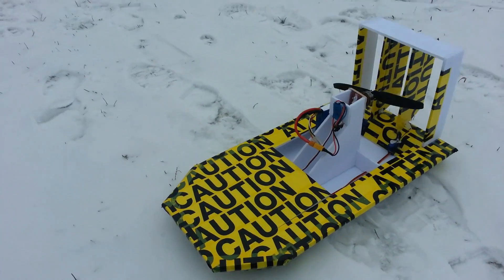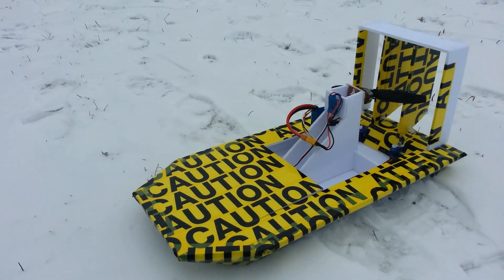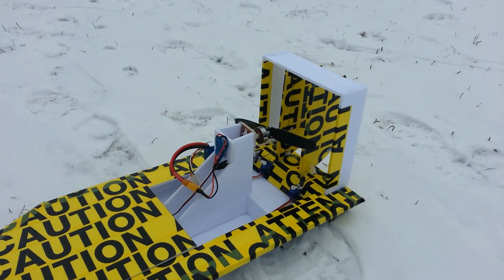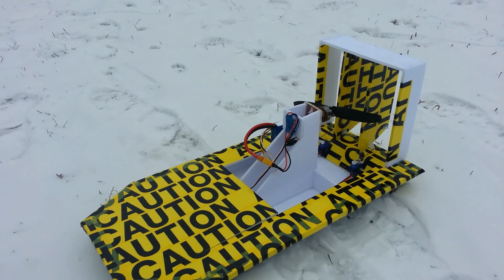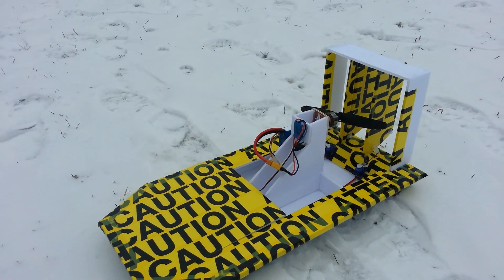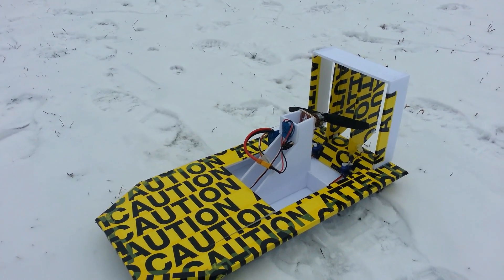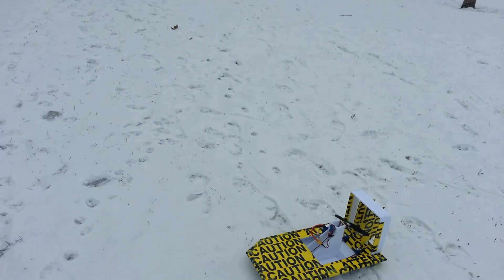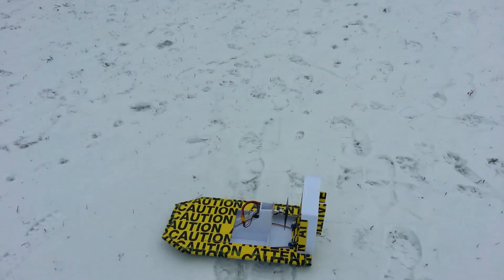FoamBoard AirBoat on the Snow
I built this air boat from 1 sheet of foamboard, some basic rc electronics and lots of tape :)

24g hextronic motor
10amp hobbyking esc
8x4 prop
2200mah battery

Build plans can be found on my article over at FliteTest